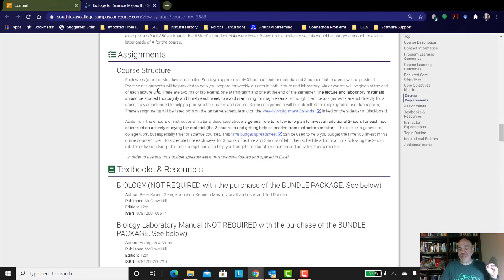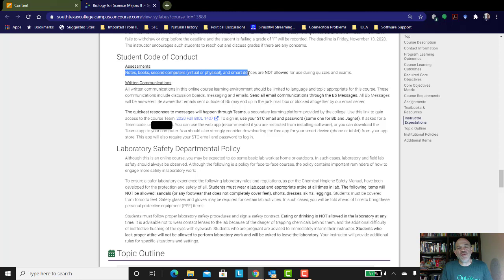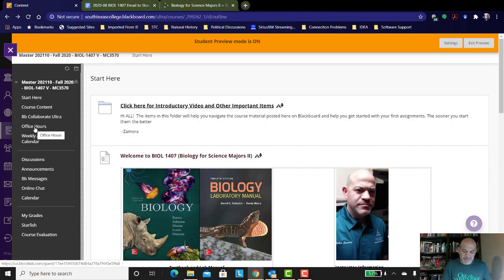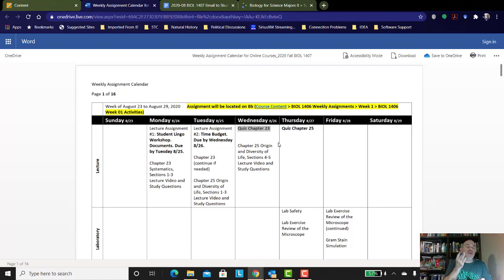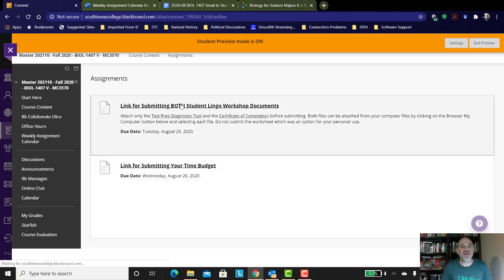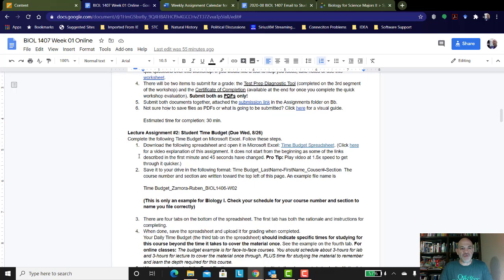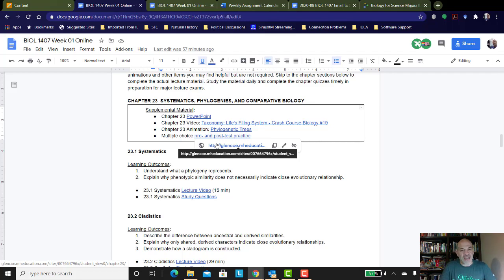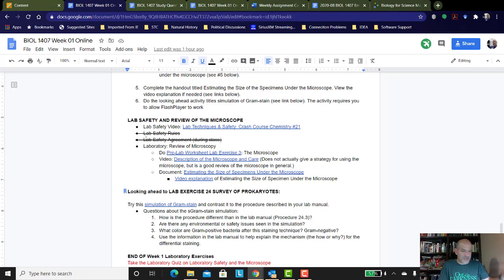Navigating Your Biology Course on Bb